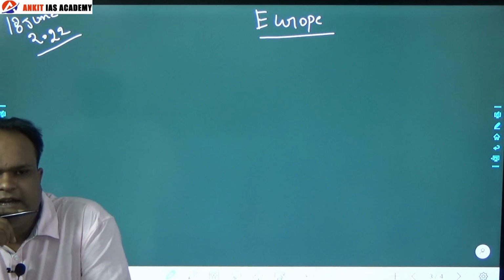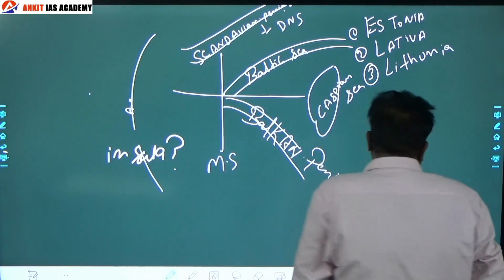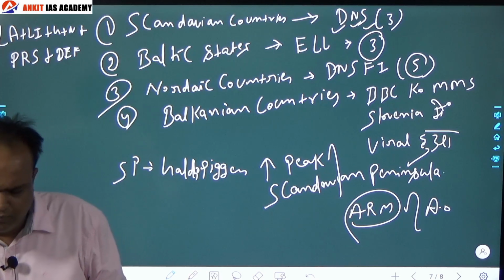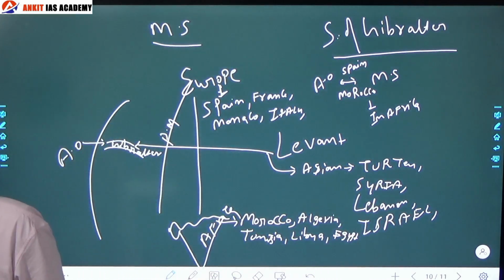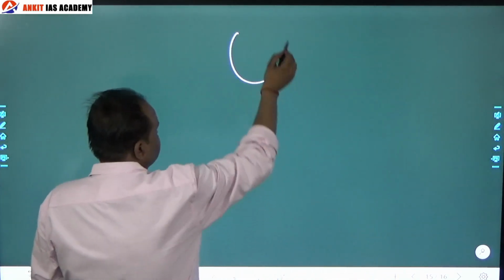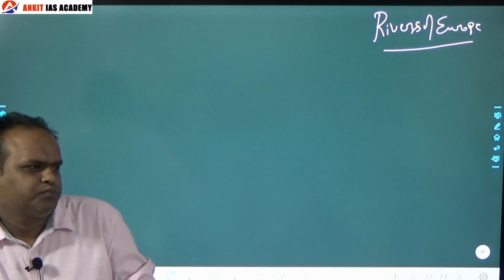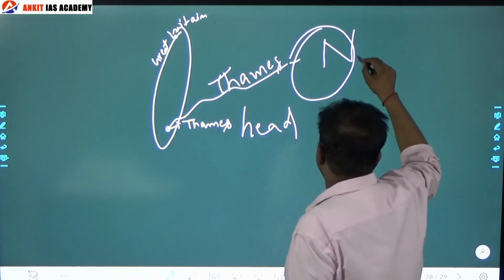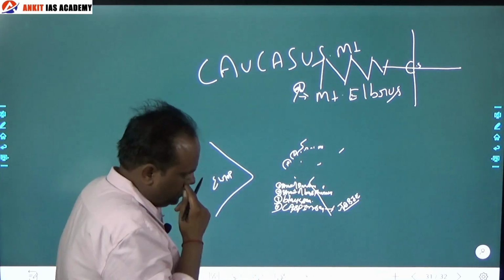GS PRELIMS CUM MAINS FOUNDATION COURSE -2023 Lecture -1 (Europe mapping)